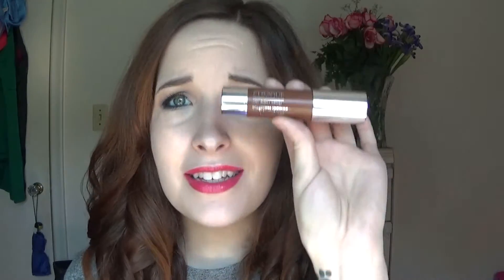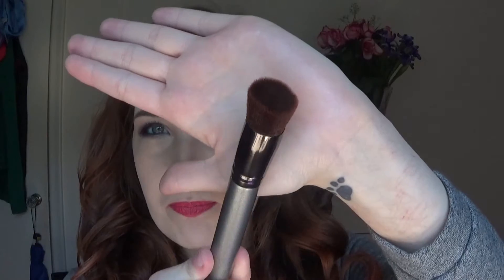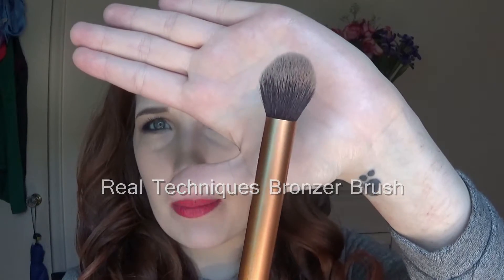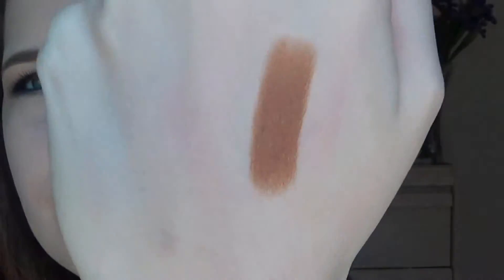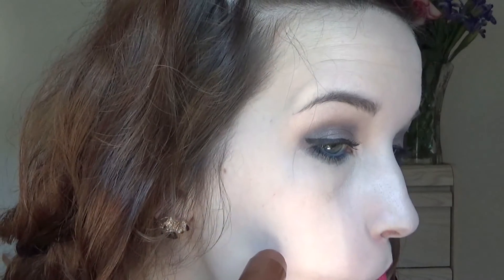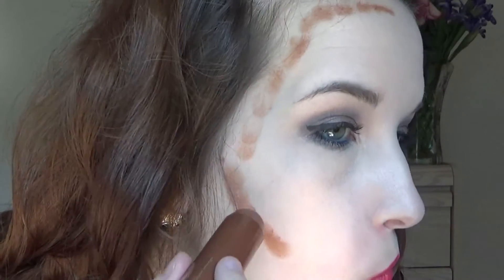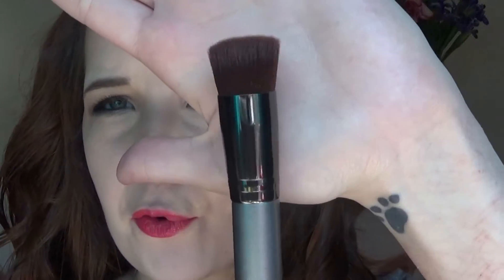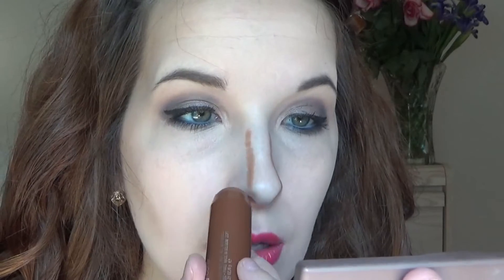Cream VS Powder Contour - CLINIQUE Chubby Contour Demo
INFO DOWN BELOW:

Hey everyone! Today's video is a first impressions/demo/review on the Clinique chubby contouring stick. I thought it would be a cool idea to test it out against a powder contour, so here is the results!

Products Mentioned:
Clinique Chubby Contouring Stick in No1